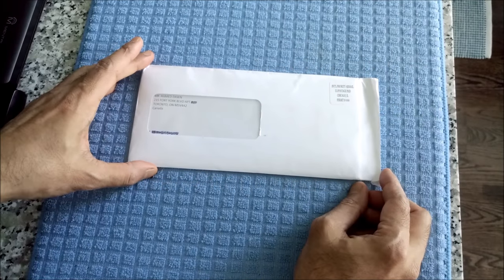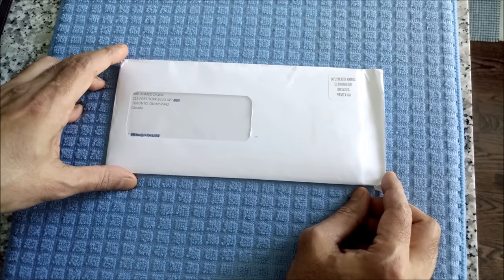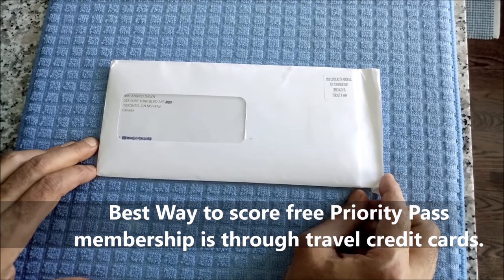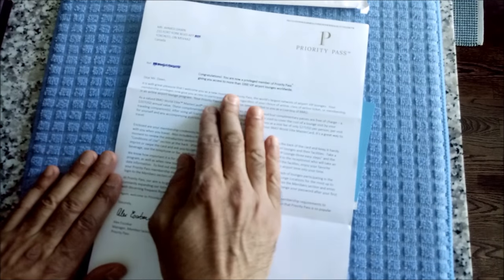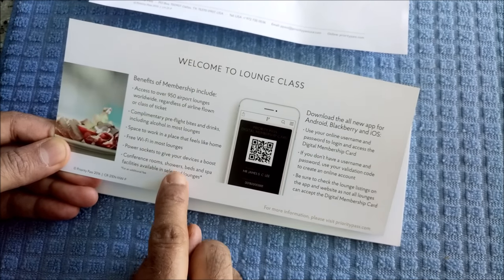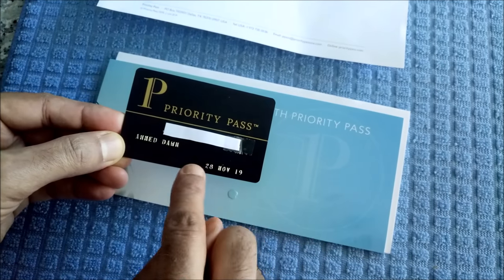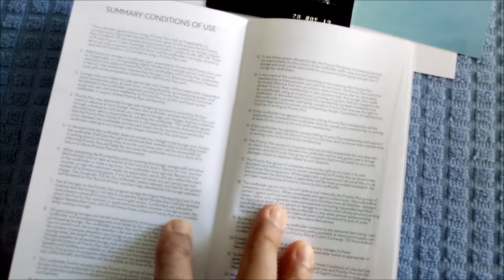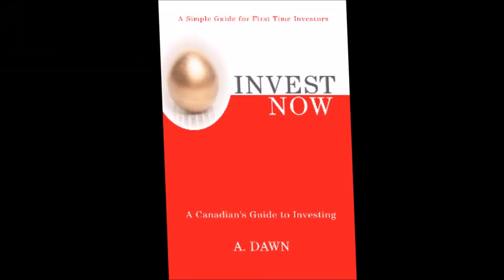Priority Pass Unboxing & How to Access Airport Lounges For Free by Ahmed Dawn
Priority Pass membership lets you access airport lounges across the globe and you can get it for free. Financial author Ahmed Dawn's insights.